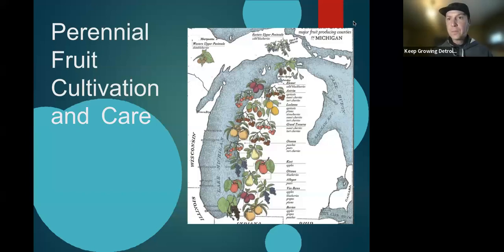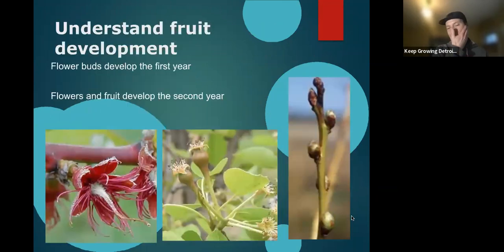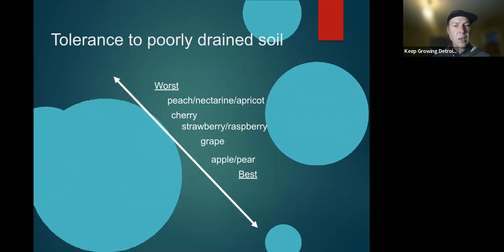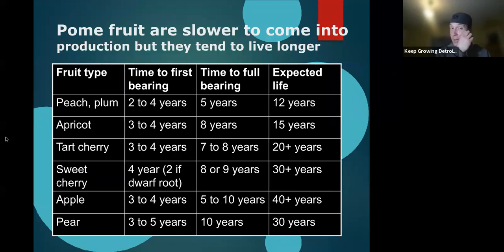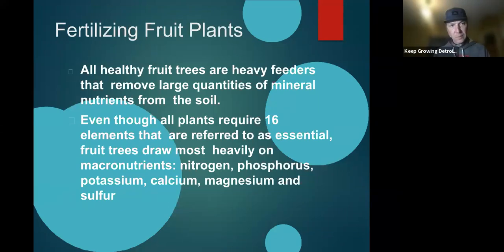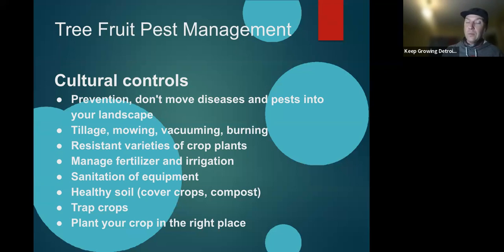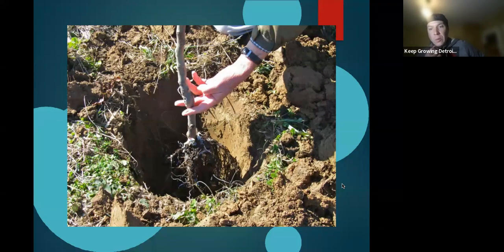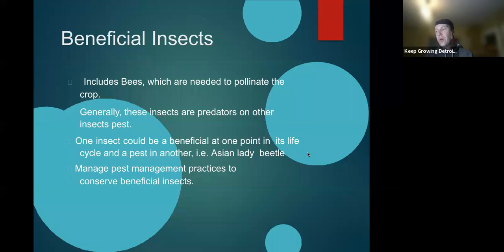2022 PERENNIAL FRUIT CULTIVATION & CARE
Apples, cherries, peaches, pears, elderberries…. there are so many varieties of fruit we can grow in Detroit. Join us to get the lowdown on cultivating these crops including how and where to plant, soil considerations, varieties that perform the best, ongoing care, and MORE!